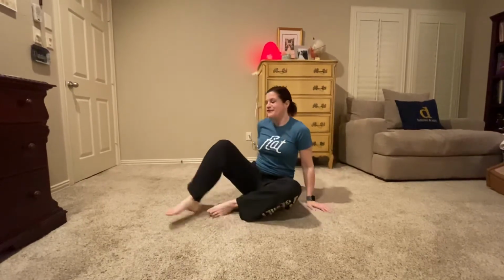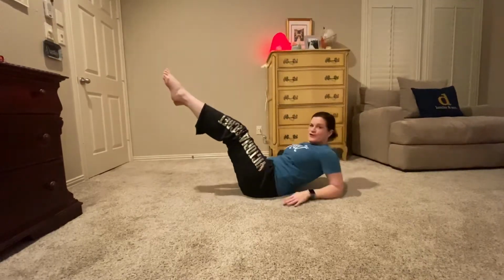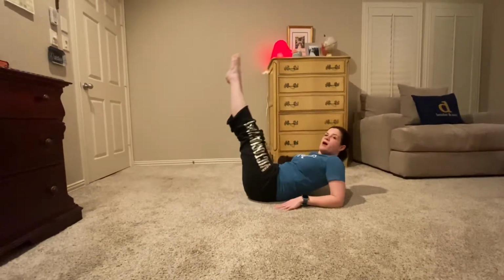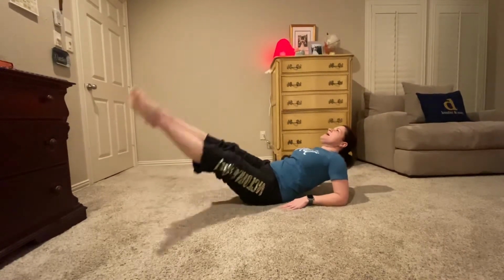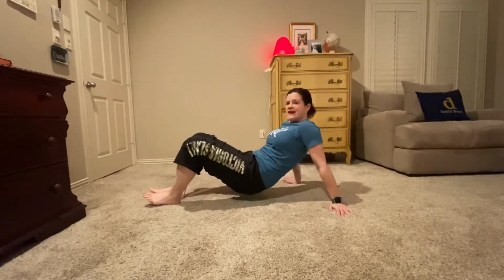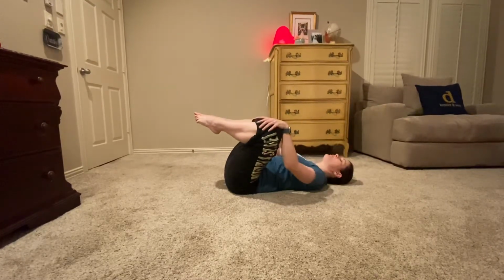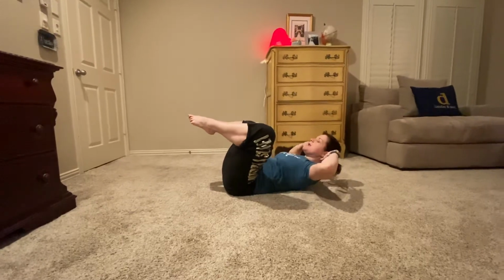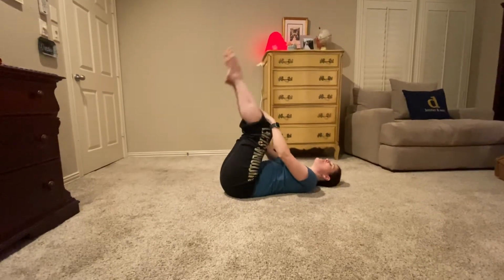Blogilates 2020Challenge Day 19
Corkscrews and Double tap wiggles